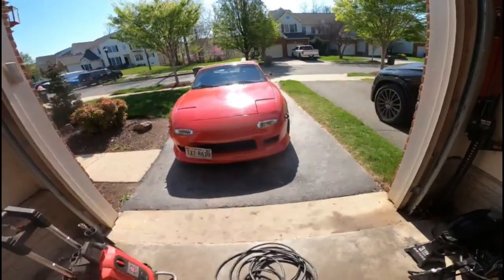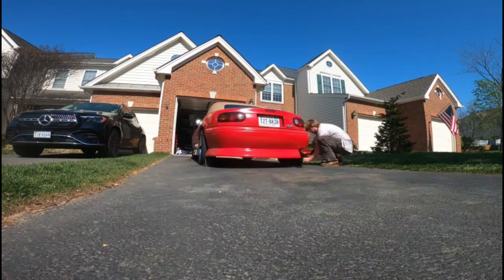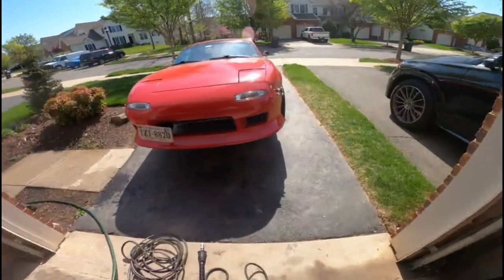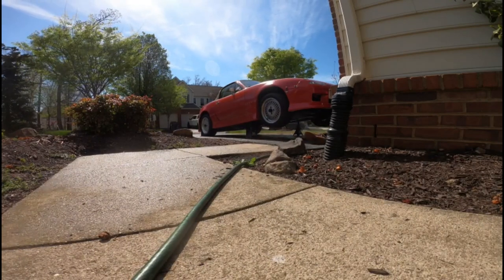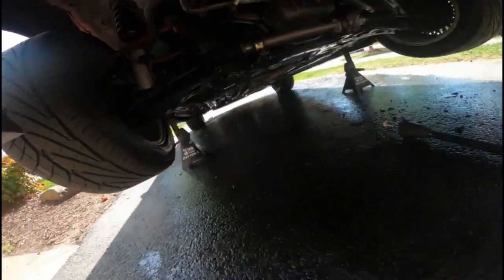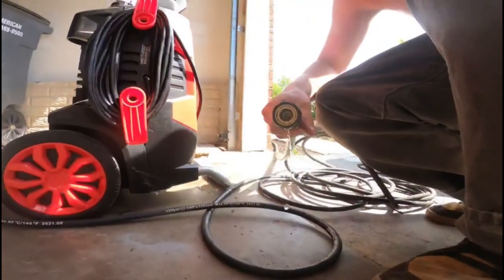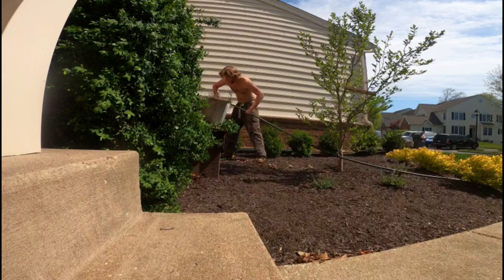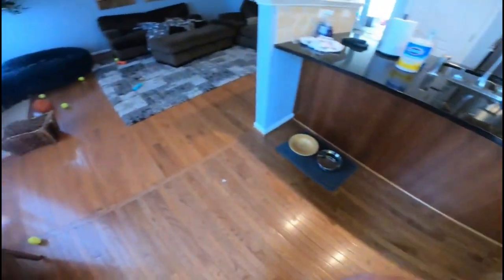Cleaning The Miata's Undercarrige